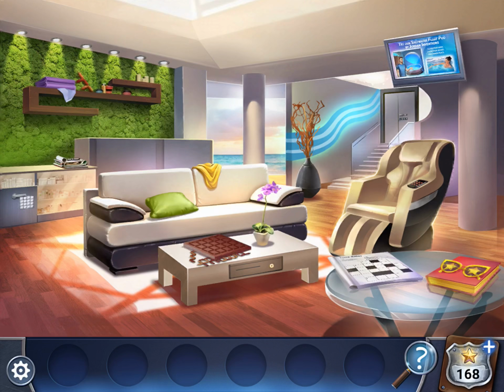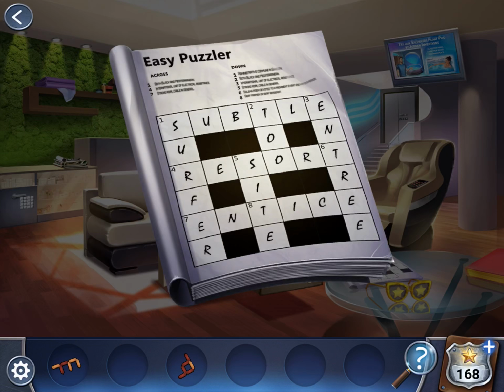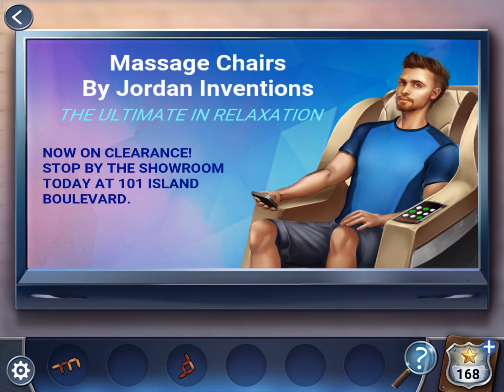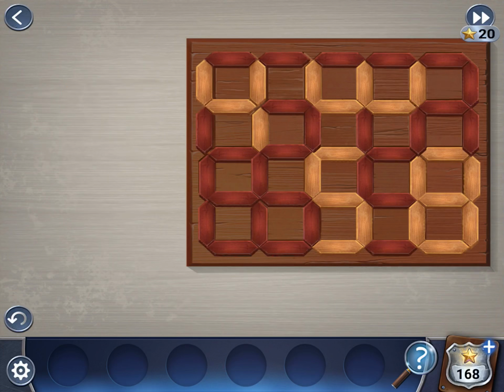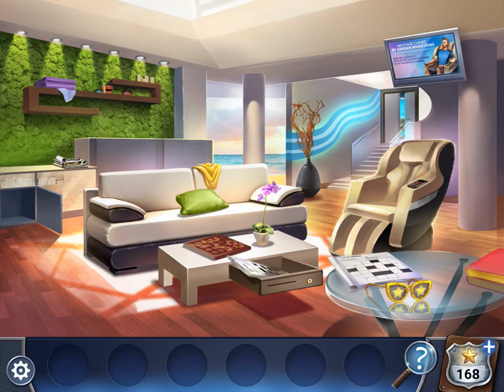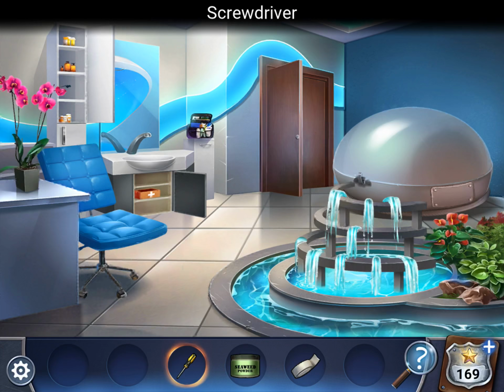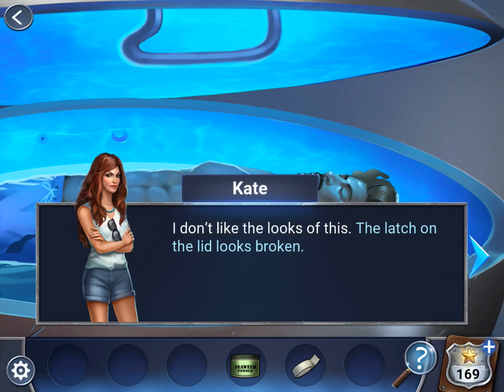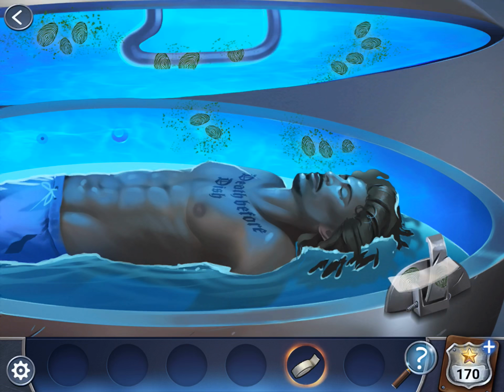Adventure Escape Mysteries - Paradise Mystery: Chapter 2 Walkthrough (by Haiku Games)